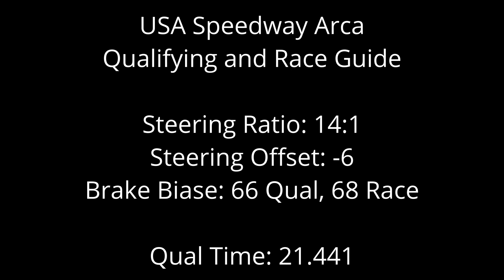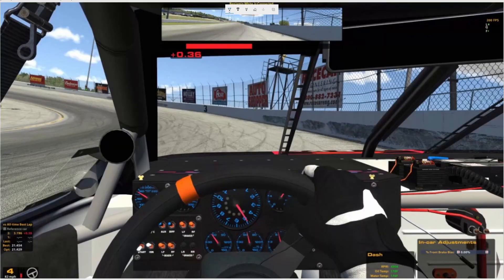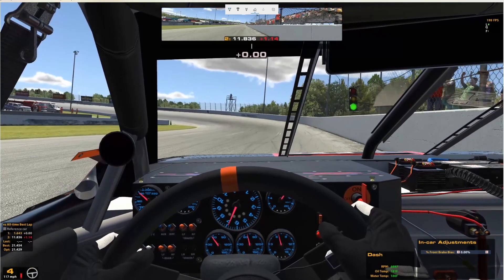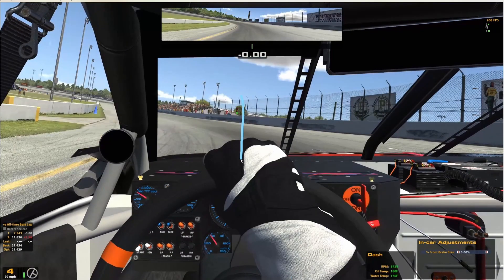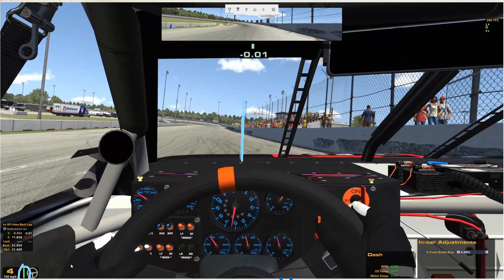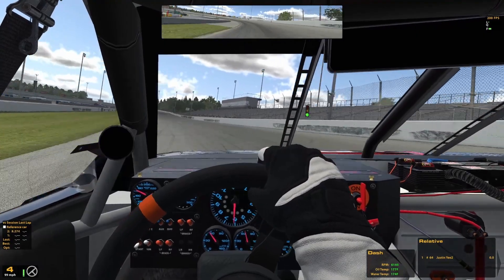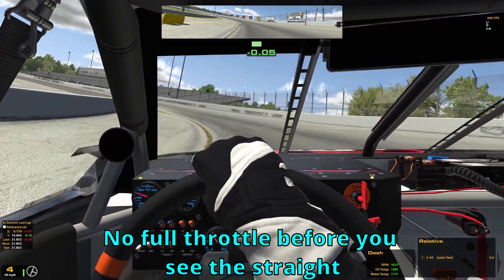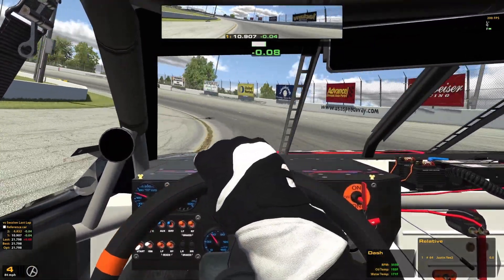Iracing Arca CHAMPION'S Guide to USA Speedway Qualifying and Race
Patience is a virtue. USA Speedway proves it.